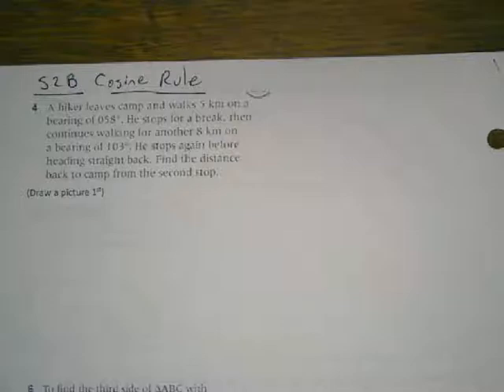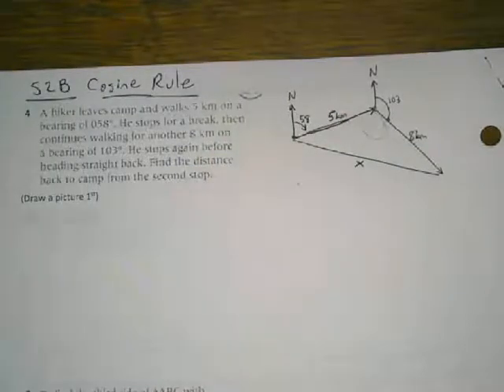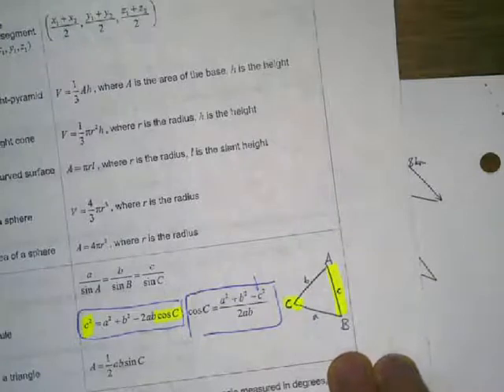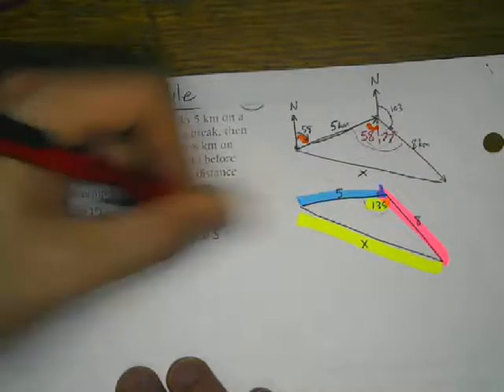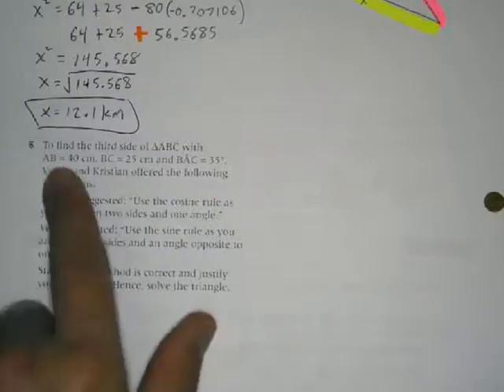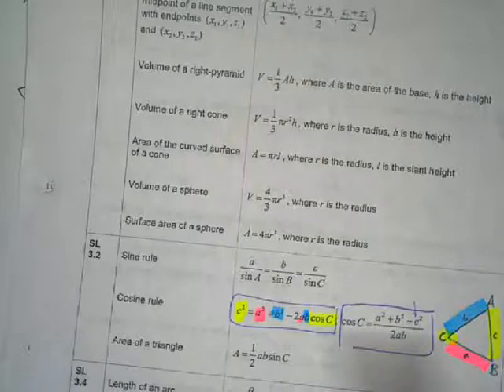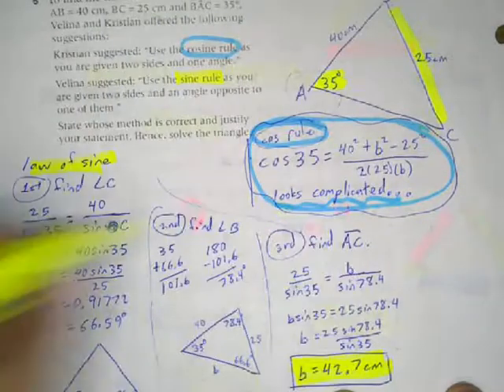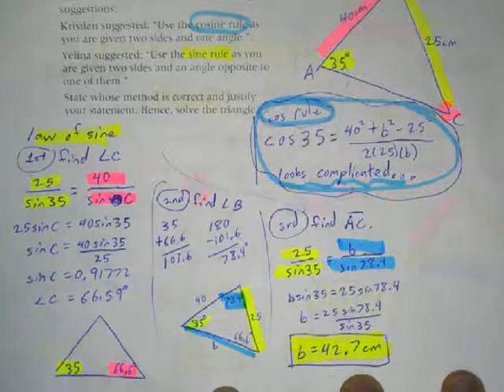S2B pt3 Cosine Rule